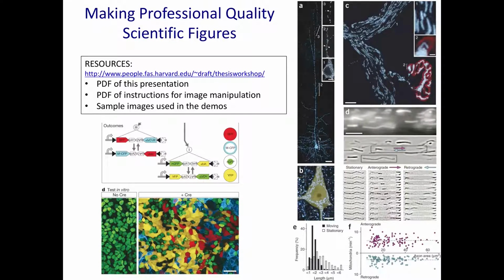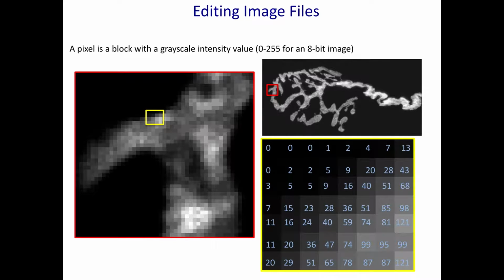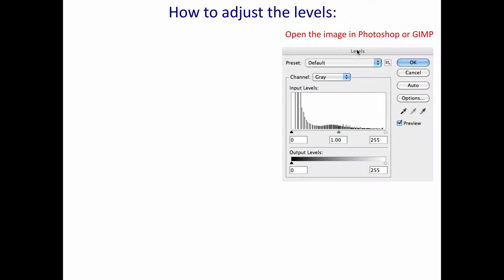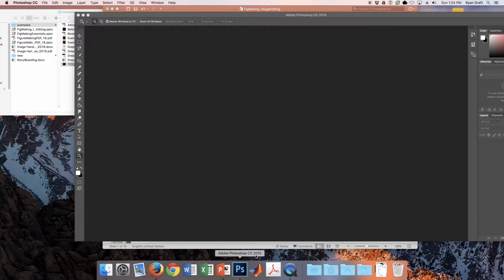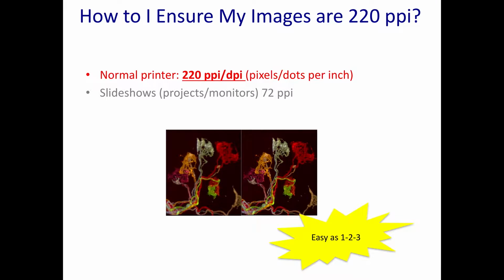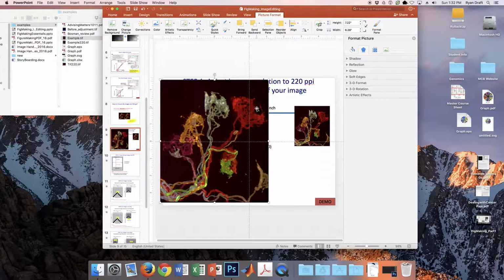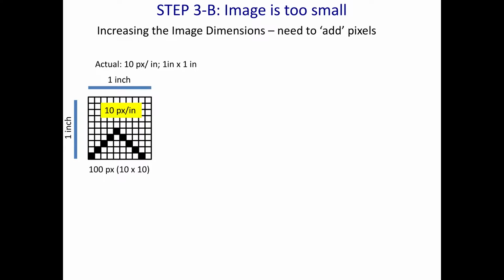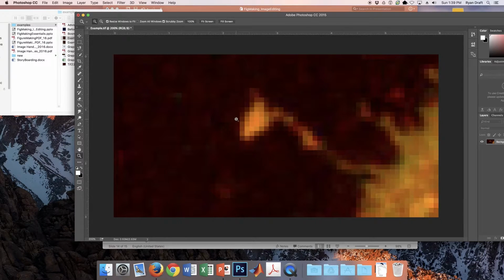FigMaking Part2: Image Editing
Advanced image editing methods using Photoshop/GIMP to  make professional quality scientific figures for your senior thesis.